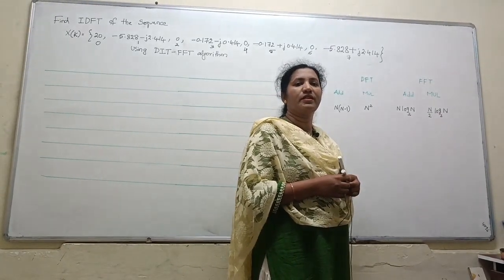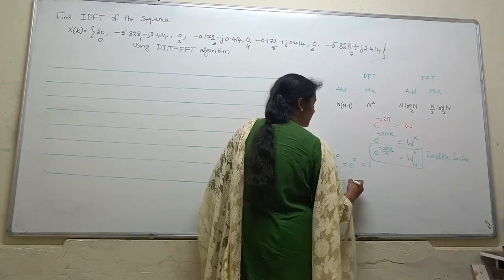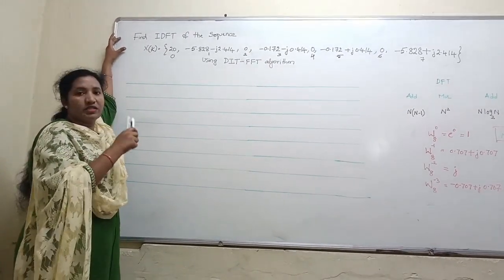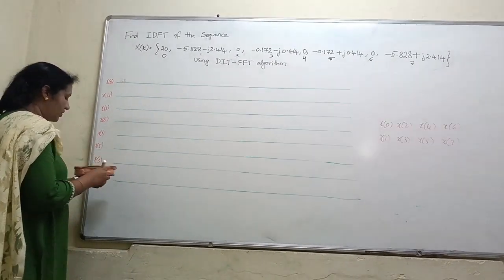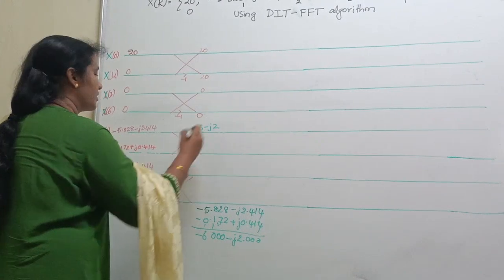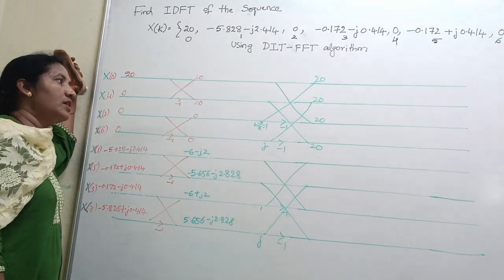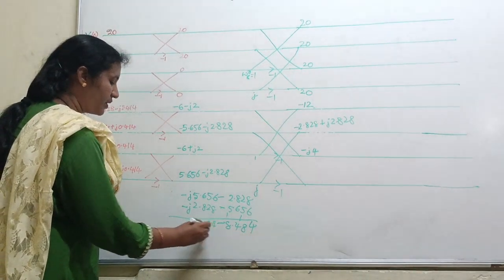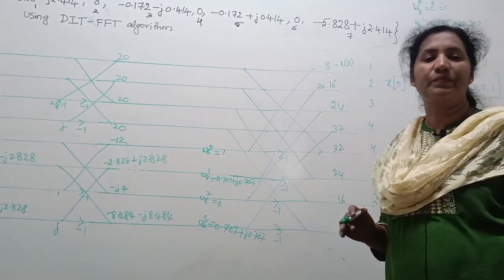BVK TUTORIALS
Find IDFT of the given sequence using DIT-FFT Algorithm